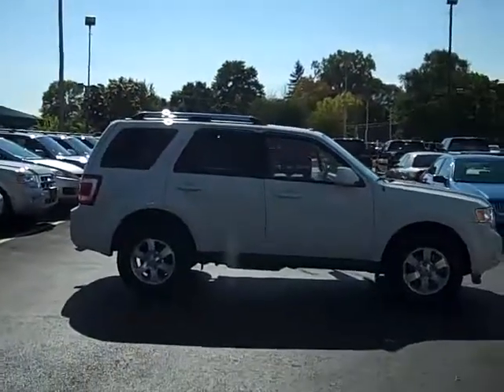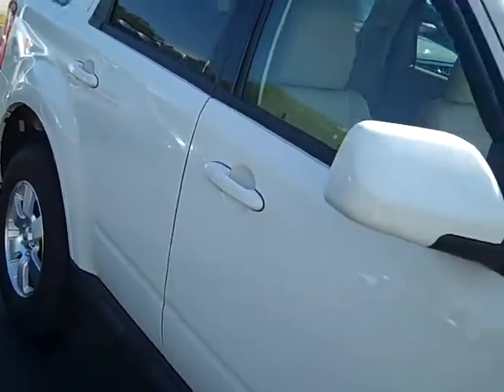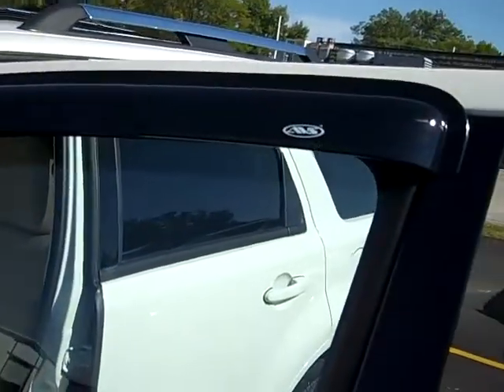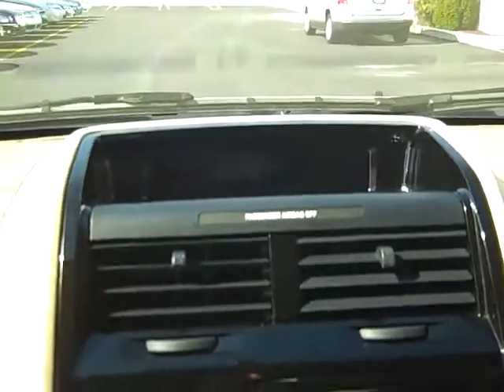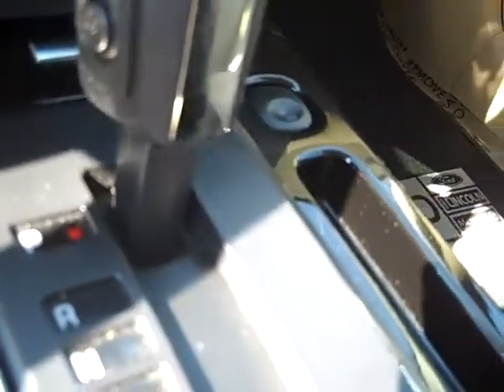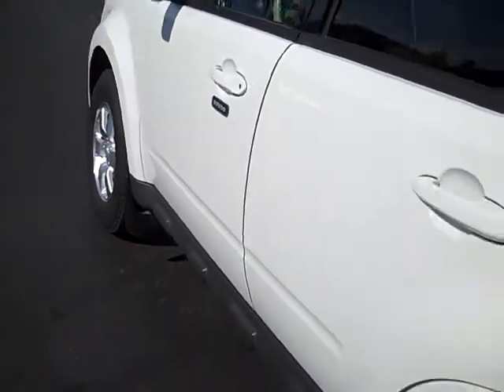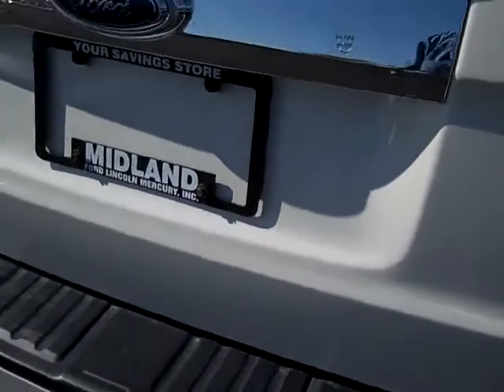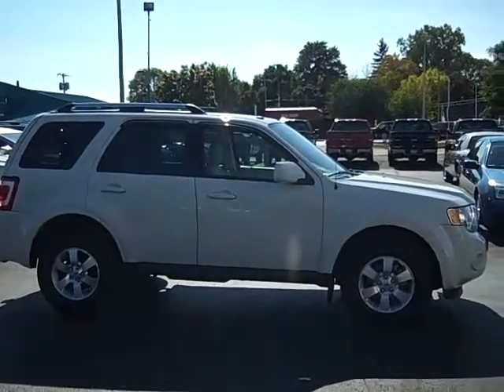2009 Ford Escape XLT AWD at Midland Ford Lincoln Mercury (UT